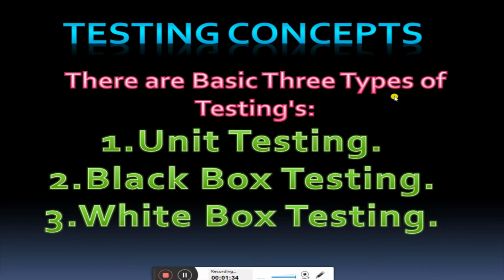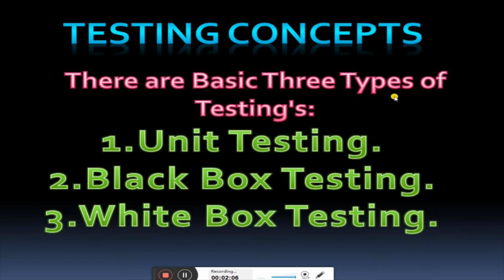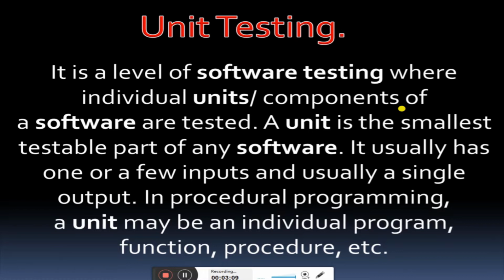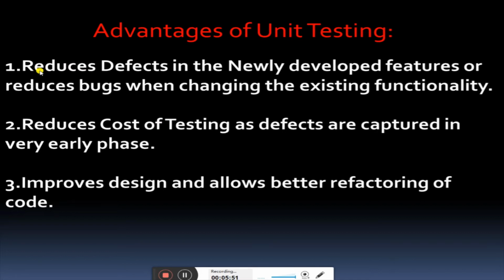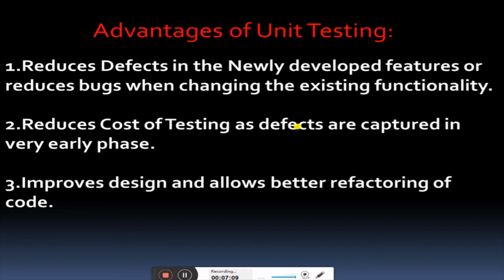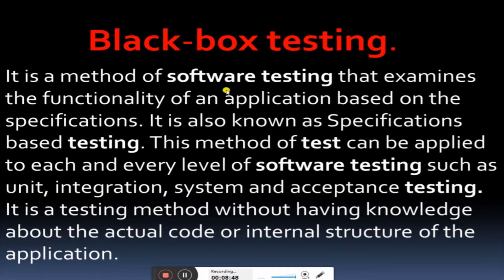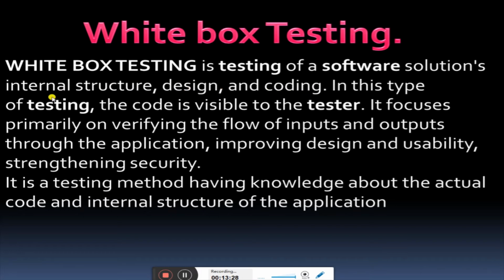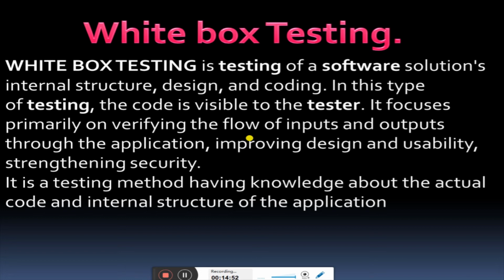SoftwareEngineering II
In This Video you can easily lean the Testing Concept
1. Unit Testing.
2. Black Box Testing.
3. White Box Testing.